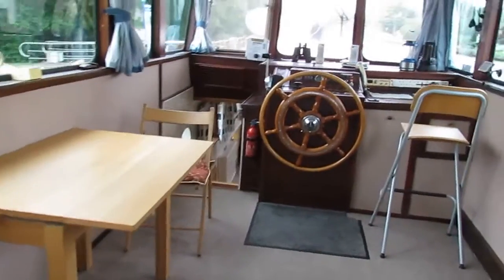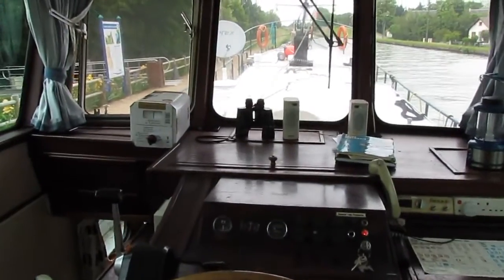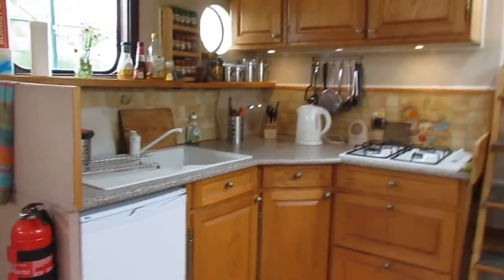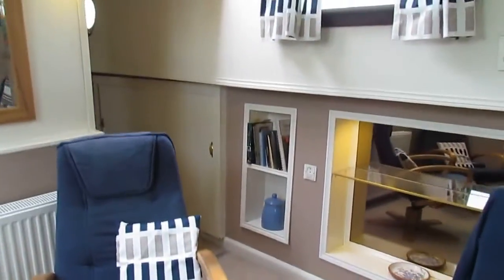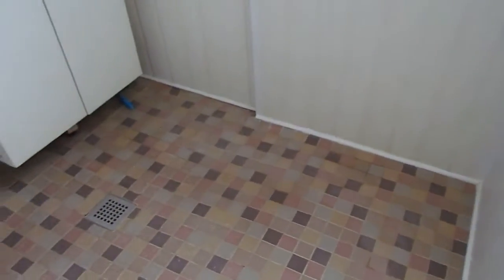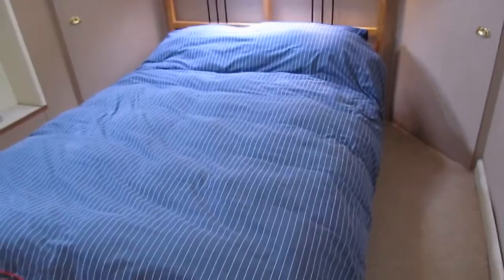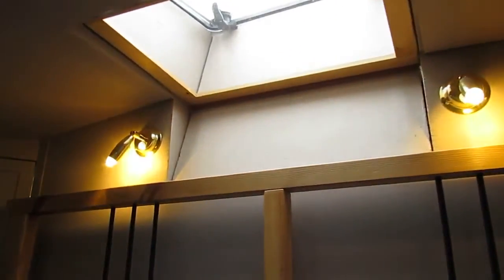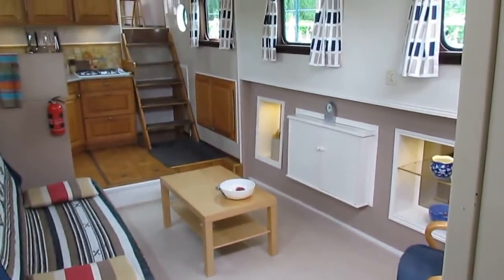Dutch Barge 20m Luxemotor - Boatshed.com - Boat Ref#161160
Dutch Barge 20m Luxemotor for sale with Boatshed Bourgogne Photos and video taken by Boatshed Bourgogne